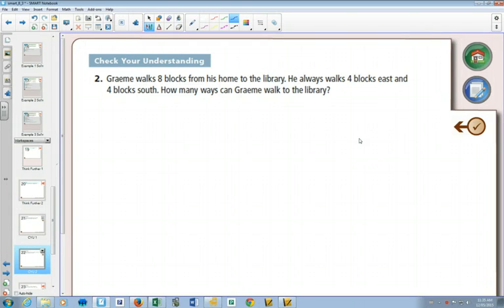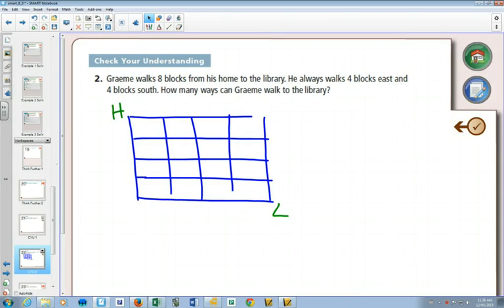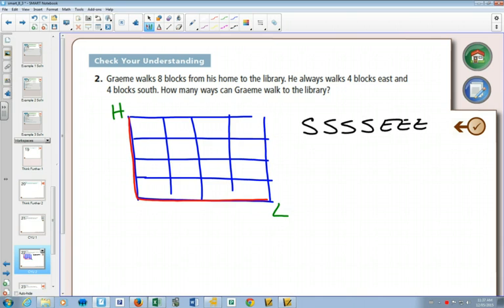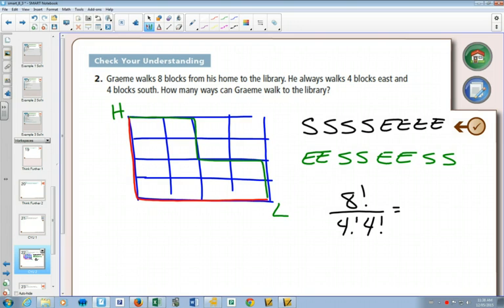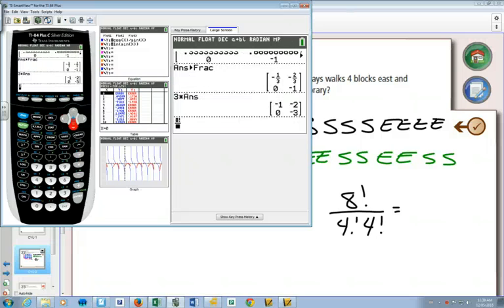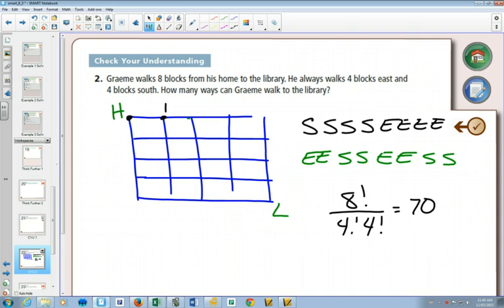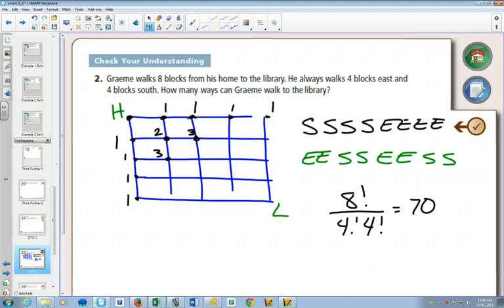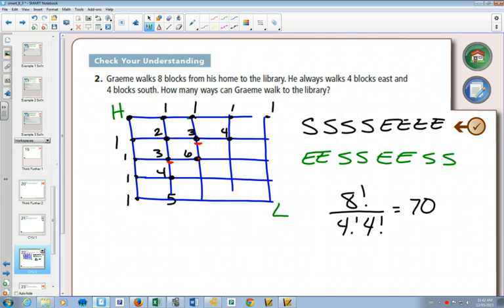40SP 8 3 Example 2